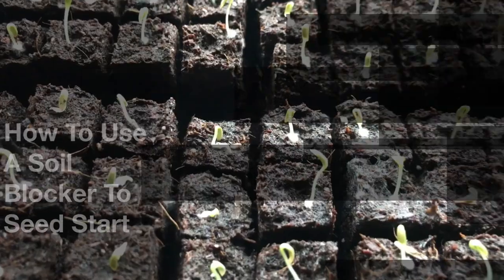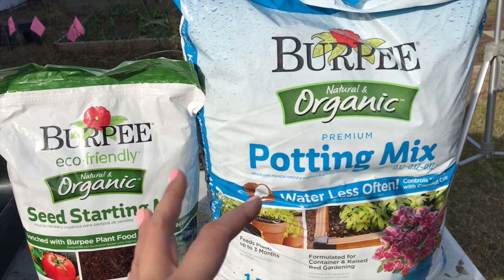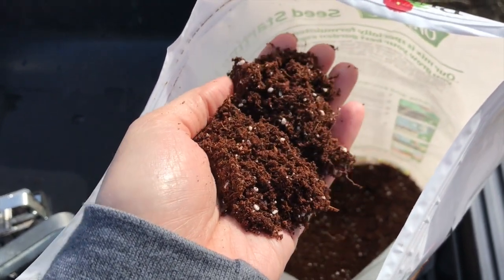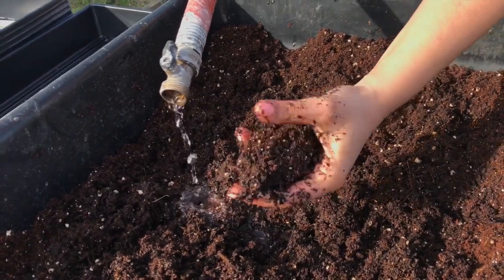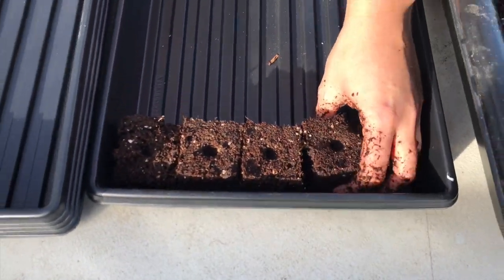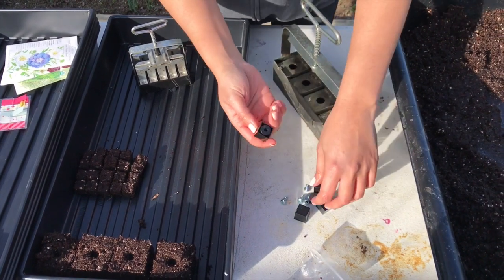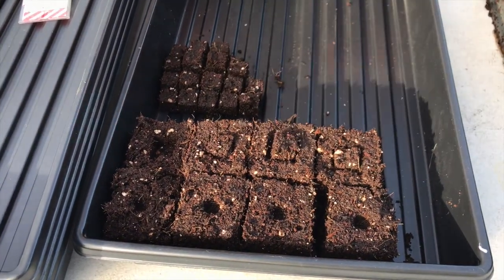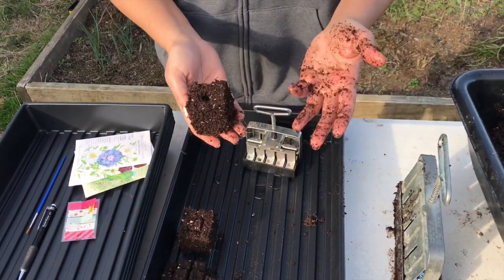How To Start Seeds with a Soil Blocker / Easy Gardening Tips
Product Links

Soil Blockers:

Seed Starting Trays:

Potting Mix:

Coconut Seed Start Mix:

Scabiosa Seeds I Like to Use: